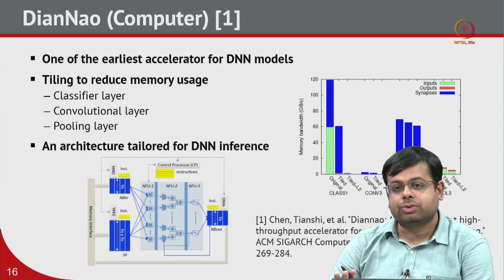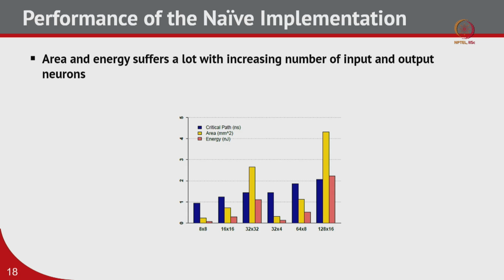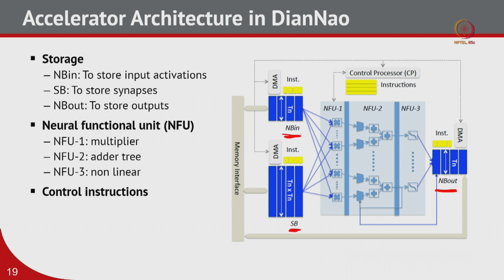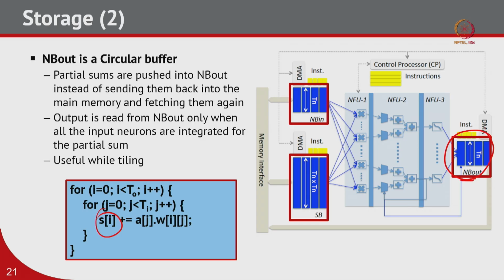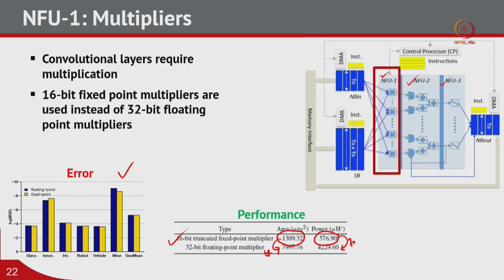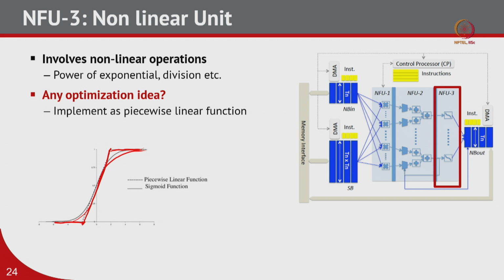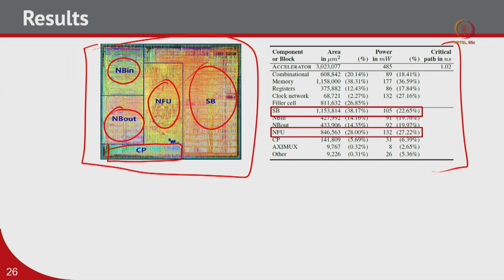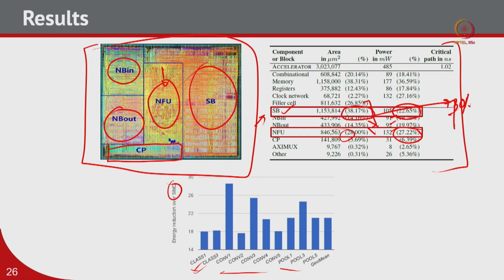Lec 14 CNN Accelerators 2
DianNao, Accelerator architecture in DianDao, Storage , NFUs.